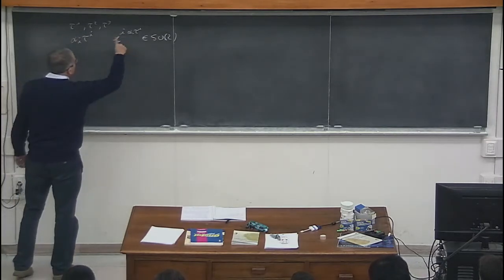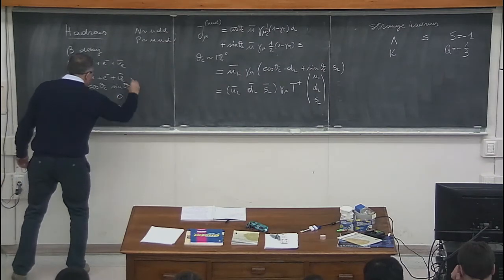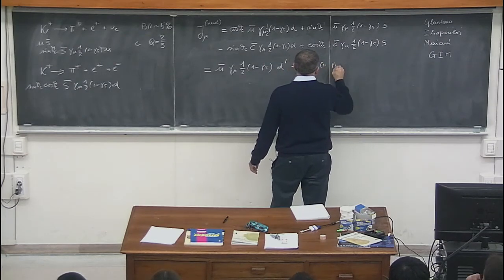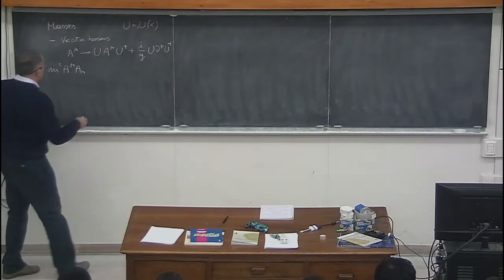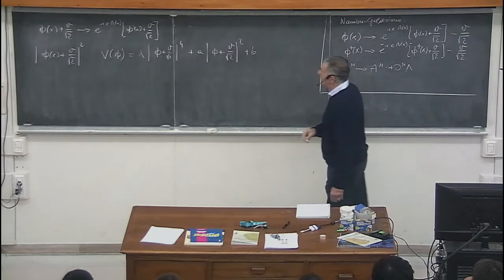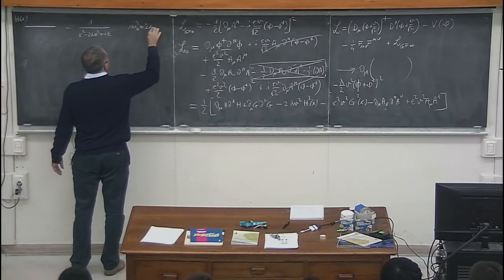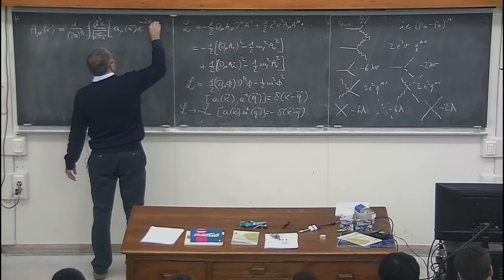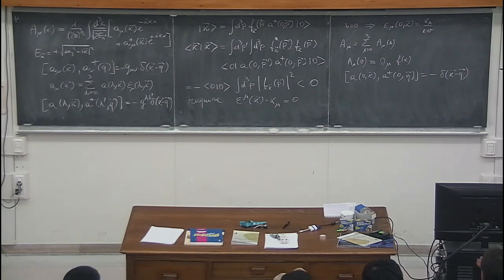The Standard Model of Electroweak Interactions - G. Ridolfi - lecture 2/5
Lecture 2. Masses of vector bosons: Nambu-Goldston realisation of the gauge symmetry